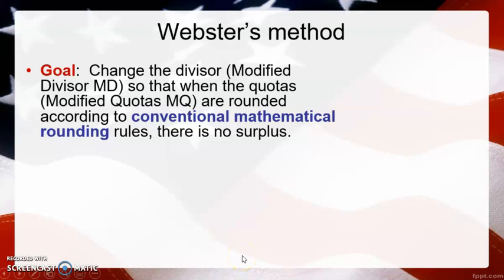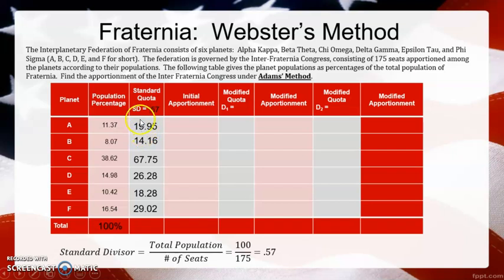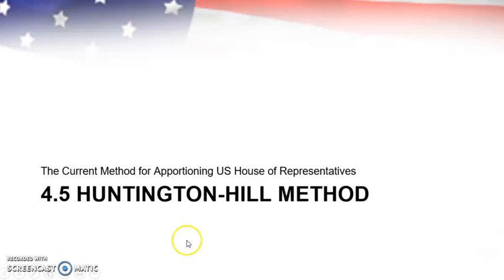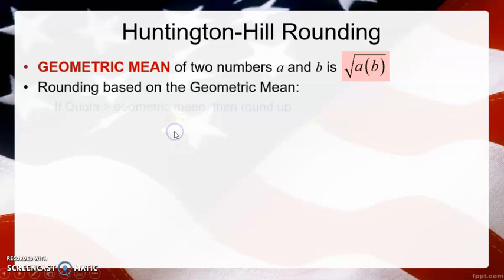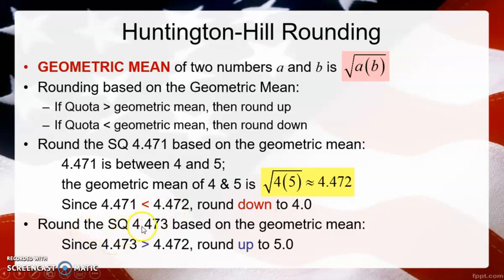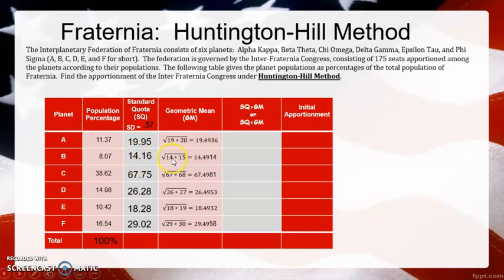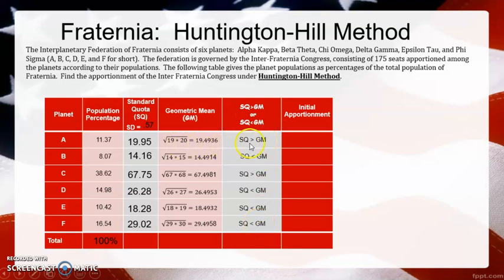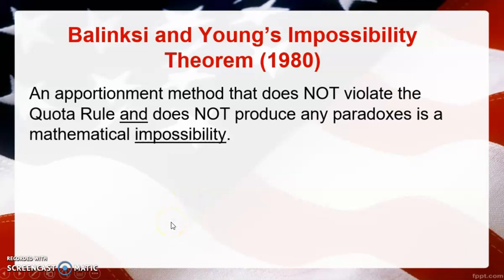MA 111 - Apportionment Powerpoint - Slides 36-48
Webster and Huntington-Hill Methods